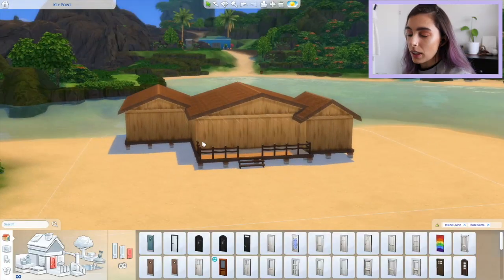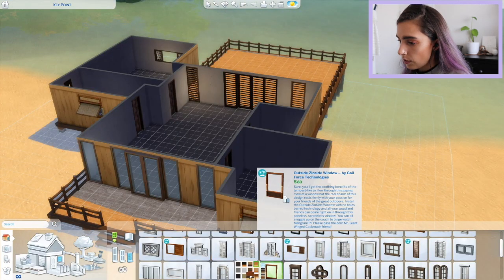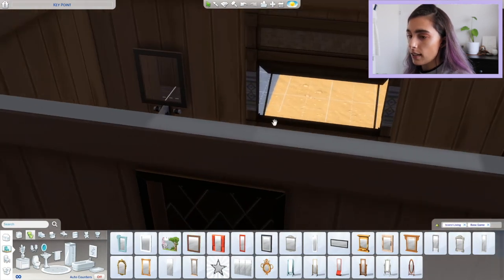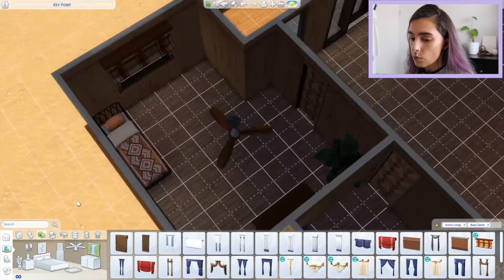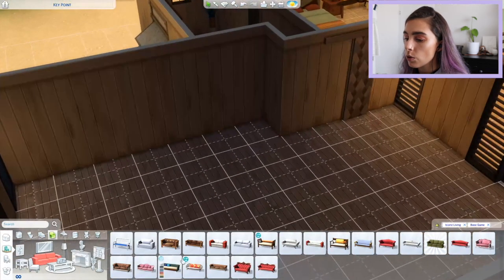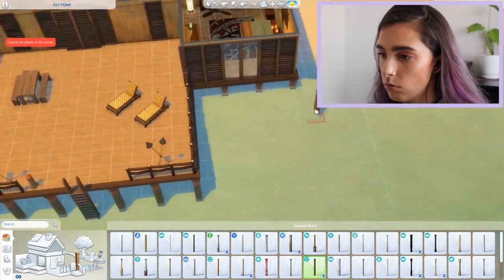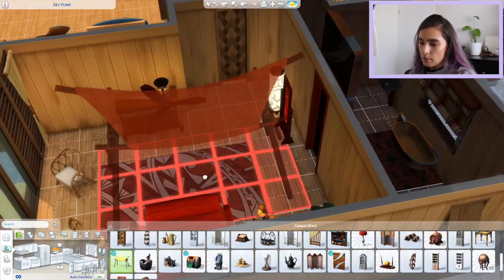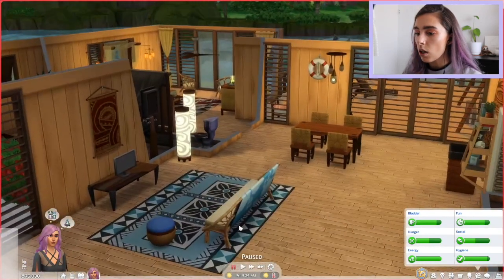Island Living Build 🌴 | The Sims 4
A house build using only Island Living and Base Game :)

Gallery ID: laikenxo
Other YouTube Channel: Laiken Richelle